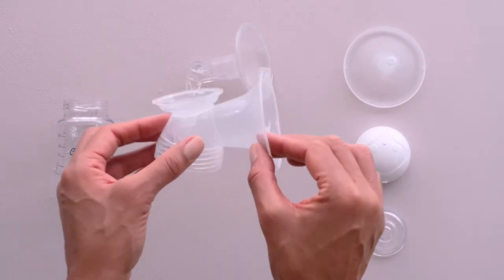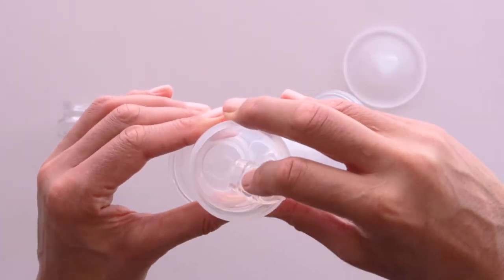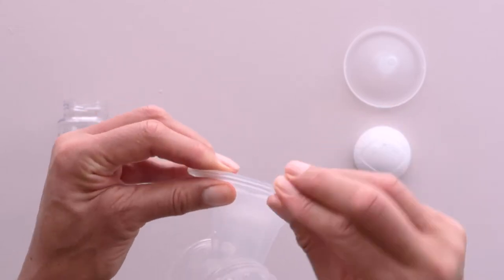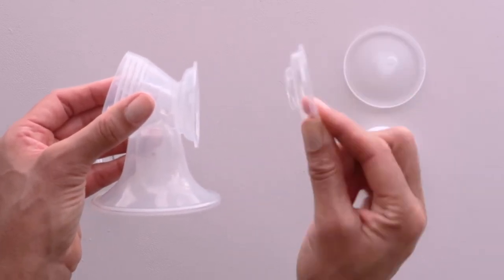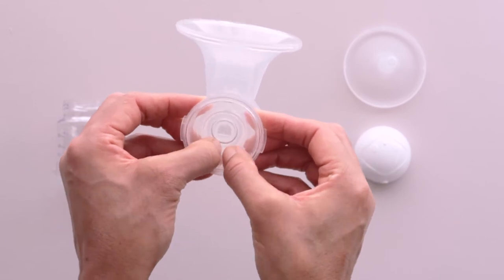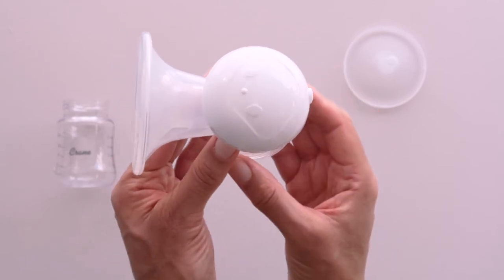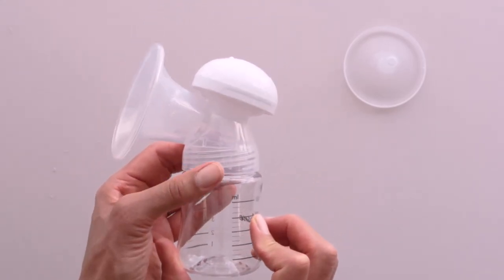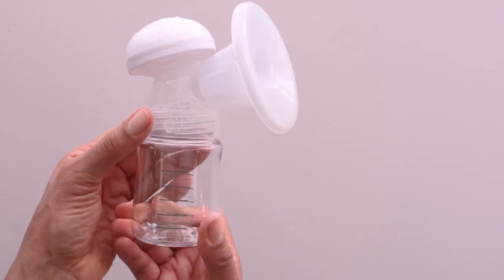How to Assemble Milk Collection Kit - Crane Breast Pump - Crane New Zealand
New to the Crane Baby range - A Rechargeable Double Electric Breast Pump. Giving you comfort and efficiency all in one!  Please note this is for the Crane New Zealand model.

Whether you are using your pump at home or out and about, you'll find the Crane Pump convenient. It has a  built-in rechargeable battery (works continuously up to 2 hours on a full charge), with a super sleek and portable design that allows you more flexibility.

The Crane Double Electric Breast Pump is designed to mimic a baby's natural sucking. Use it to express your milk efficiently in whisper quiet comfort. The soft silicone breast cushion is so much more comfortable than the usual hard plastic against your breast. World leading 3D pumping technology and easily adjustable modes help to stimulate milk let down, whilst gently massaging and squeezing the breast and nipple.

Your Crane pump as efficient hospital level performance, with two independent motors. This means you can pump one breast or both, with independent controls and suction level for each breast. Double pumping is both efficient for time and can also help to increase your milk supply.